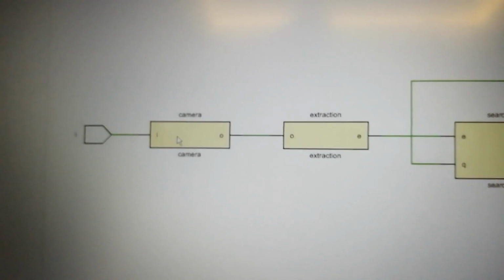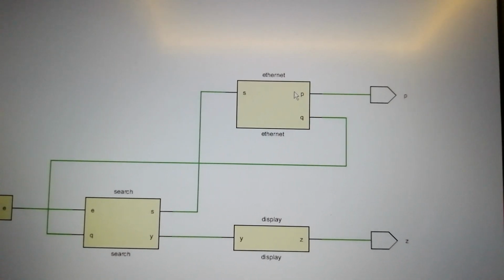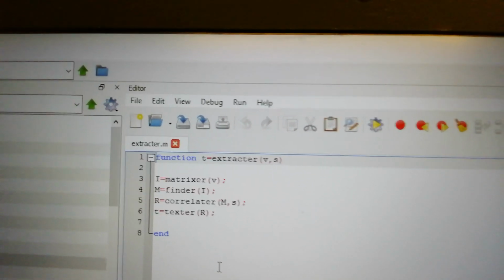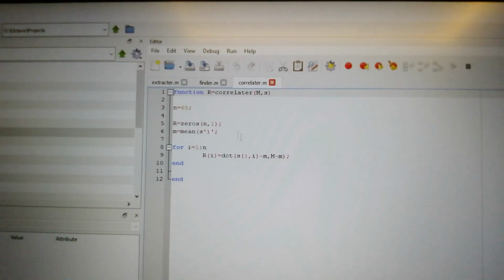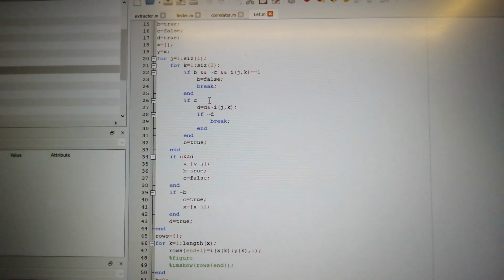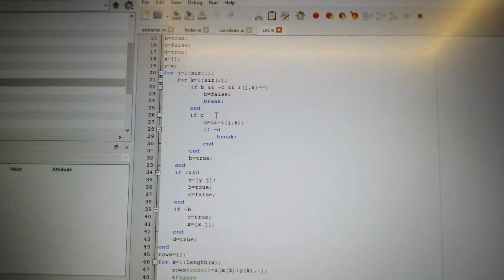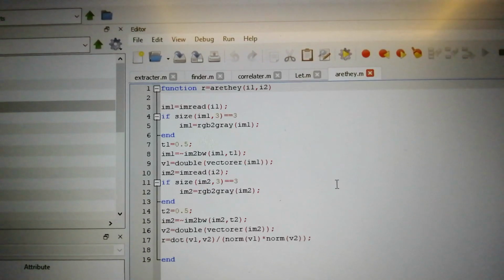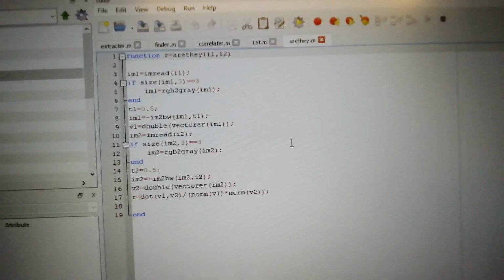Antique Book Classifier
Antique Book Classifier system description for pre-evaluation of Digilent Design Contest